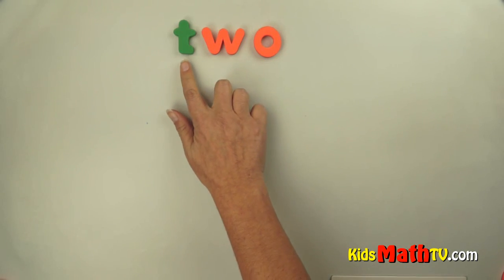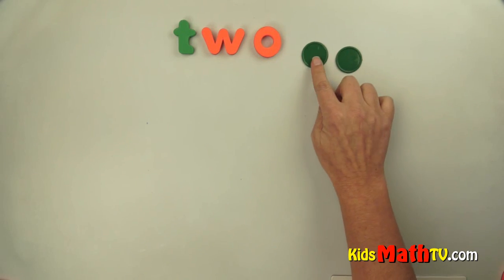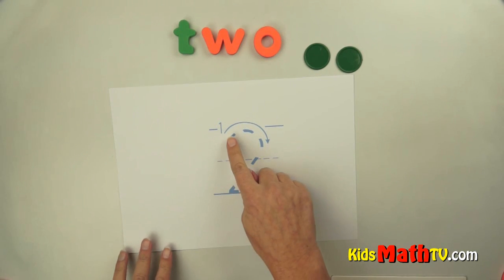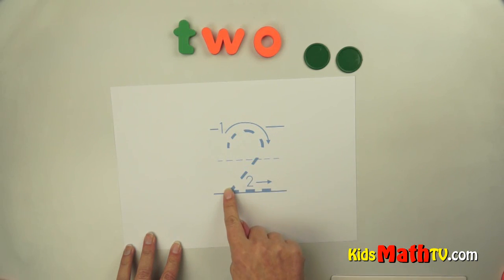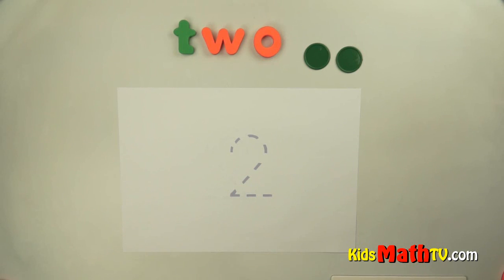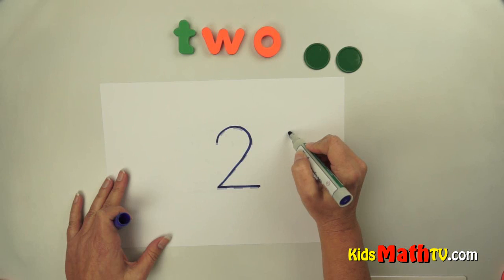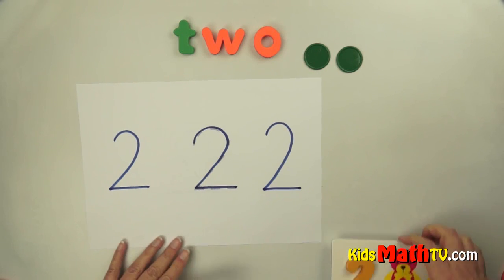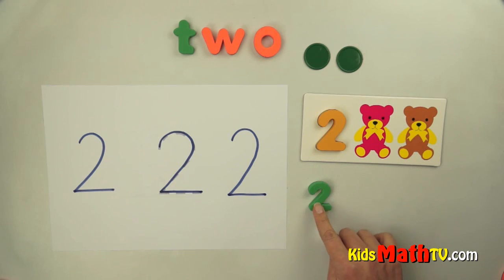Number two ( 2 ) lesson - tracing, spelling and writing numbers - Kindergarten & 1st grade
.Learn how to trace, spell and say numbers. Learn to write number 2. Lesson for children in kindergarten and 1st grade.